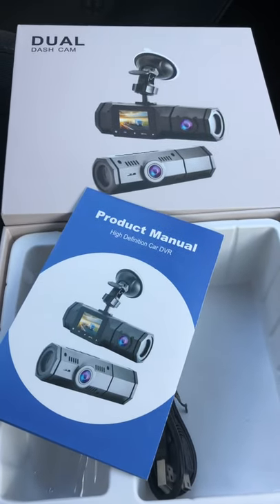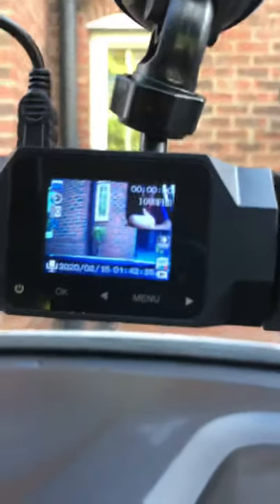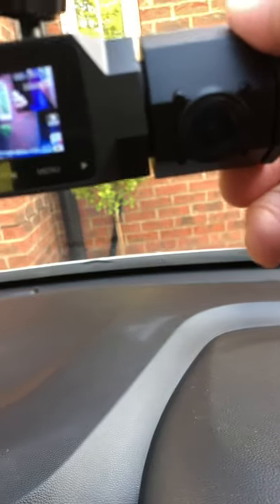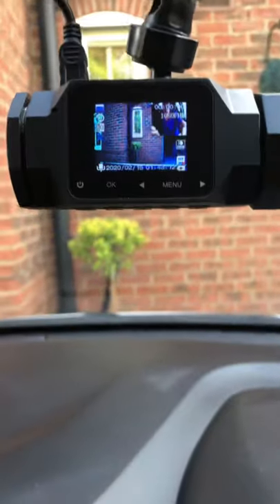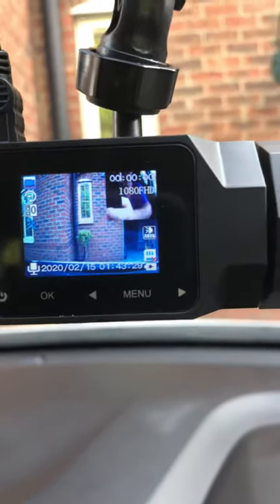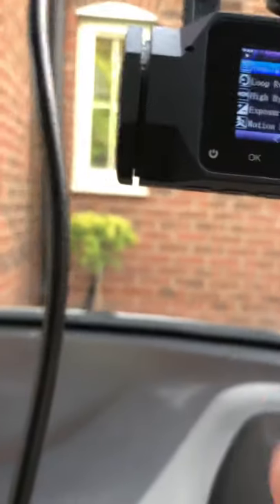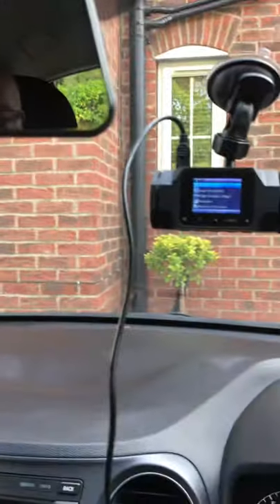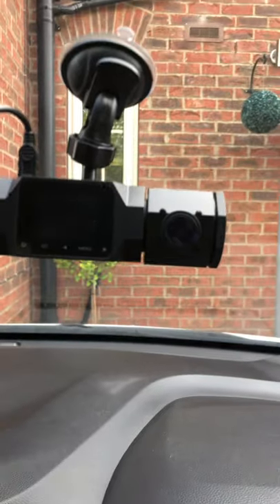Dual Dash Cam,FHD 1080P Front and 720P Inside Cabin Car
Dual Dash Cam,FHD 1080P Front and 720P Inside Cabin Car Dash Camera 1.5 Inch LCD Screen Dashboard Cam With 4 IR LEDs,G-Sensor,Motion Detection,Parking Mode,Loop Recording,WDR ...Amazon link for this